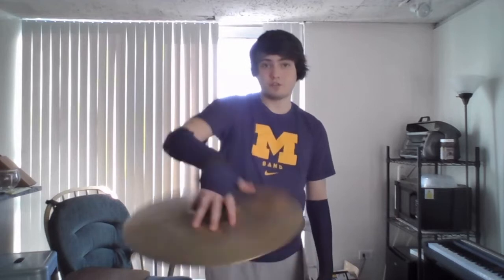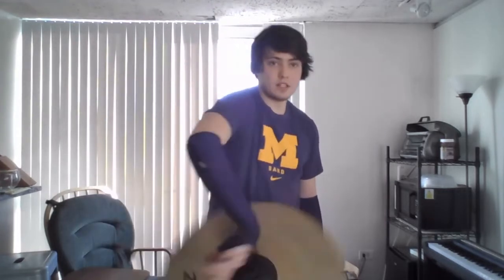MMB Cymbal Visual Tutorial 5: Buckets